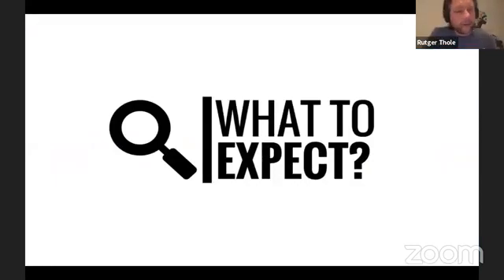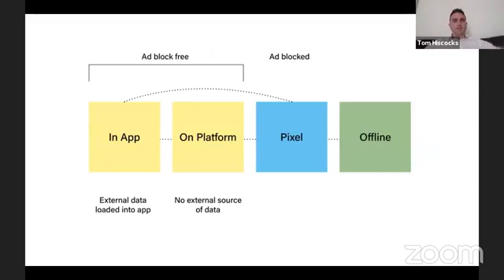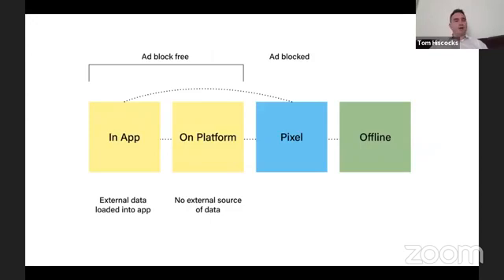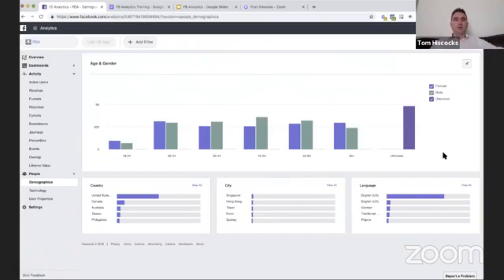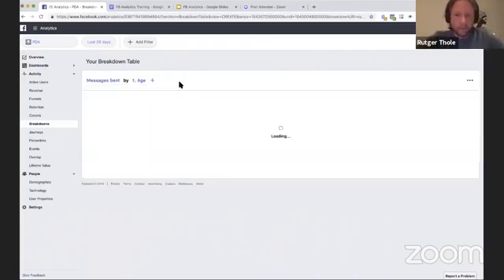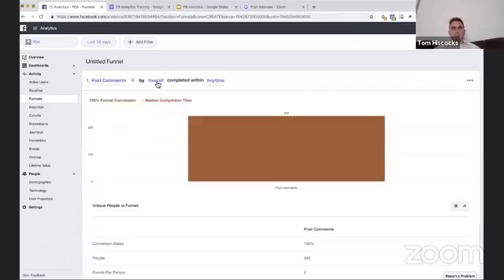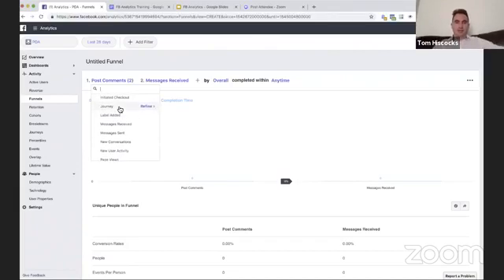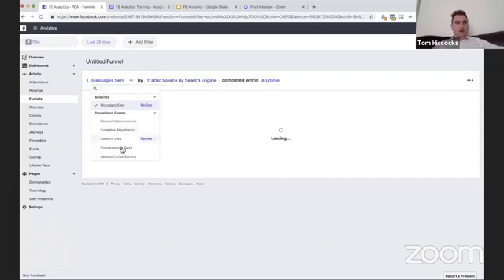Facebook Analytics for Messenger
Wanna see how to report conversion rates behind someone who interacted with you on messenger or who engaged with your post?

Not sure how to measure the performance of your Messenger bot and want to better understand how people are using it?

Do you want to build reporting templates to get a deeper understanding of where and how people interact with your business across your Bot, website, and Facebook Page?

Facebook Analytics is enormously valuable, it can be a "challenge" to set up and understand.

In this replay of a live webinar, Tom Hiscocks and myself will show you how to use it, how to interpret data, and how to make that info work for you!

We'll discuss:

How to set up a facebook analytics dashboard
How to set up a facebook analytics funnel

And we will explain the difference between facebook analytics vs google analytics.